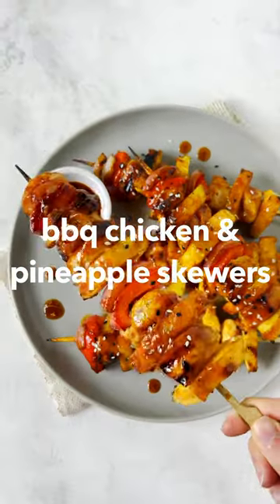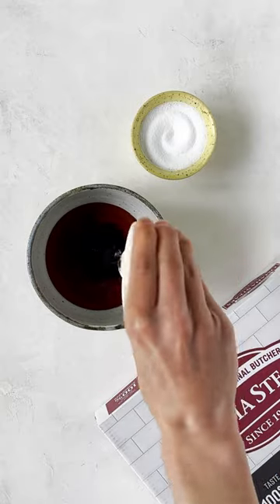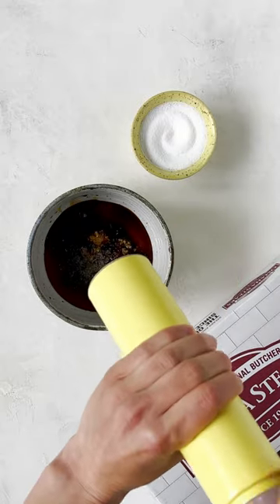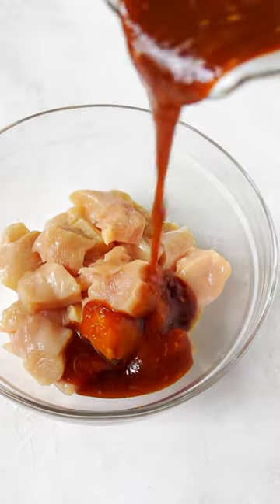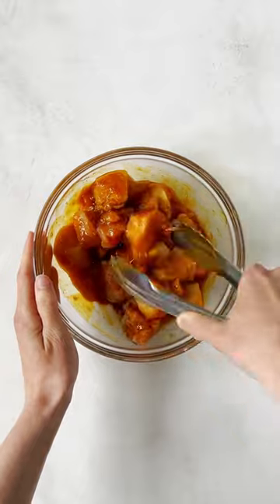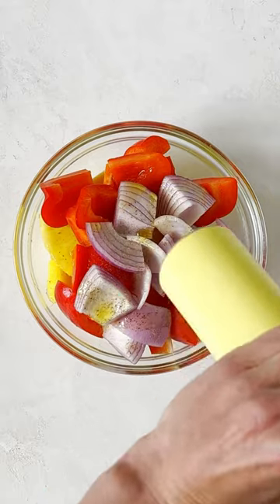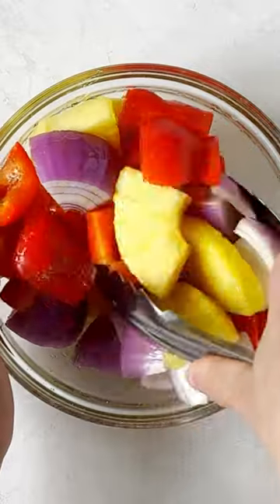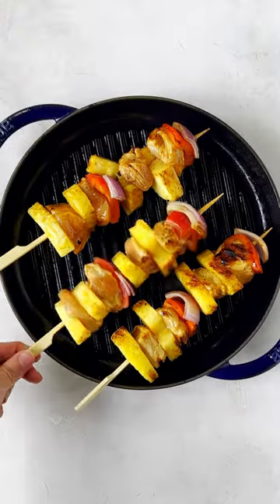BBQ Chicken and Pineapple Skewer Recipe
Celebrate summer with these incredible grilled BBQ chicken and pineapple skewers made with Omaha Steaks premium air-chilled boneless chicken breast. Serve at your next gathering or family dinner for a quick and delicious meal.

Ingredients:
1/2 cup chicken & ribs barbecue sauce
3 tablespoons low sodium soy sauce
2 teaspoons mirin or rice vinegar
2 teaspoons grated ginger
2 cloves of garlic, grated
2 large red bell peppers, cut into 1 ½ inch cubes
1 large red onion, cut into 1 ½ inch cubes
1 cored pineapple, cut into 1 ½ inch cubes
2 tablespoons extra virgin olive oil
8 wood or metal skewers

Directions:
1. In a small mixing bowl whisk together the barbecue sauce, soy sauce, rice vinegar, grated ginger, garlic, salt, and pepper.
2. Transfer the chicken to a large mixing bowl and toss with half the marinade. Reserve the remaining marinade for cooking. Refrigerate for a minimum of 30 minutes or overnight.
3. In a separate large mixing bowl add the red pepper, red onion, pineapple, olive oil, salt, and pepper. Toss until well coated.
4. Thread the chicken, pineapple, red pepper, and red onion onto a skewer. Repeat with remaining skewers.
5. Preheat the grill to medium high heat and brush with oil. Cook the skewers for 2 to 3 minutes on each side, brushing with the reserved sauce as they cook.
6. Transfer to a serving plate and garnish with sesame seeds.

 📸 Marcella Dilonardo, Modest Marce